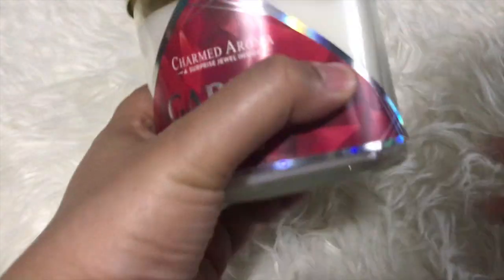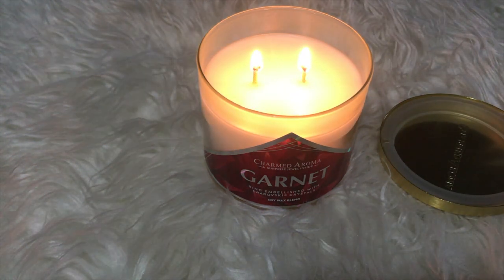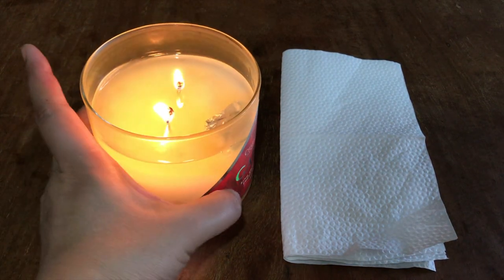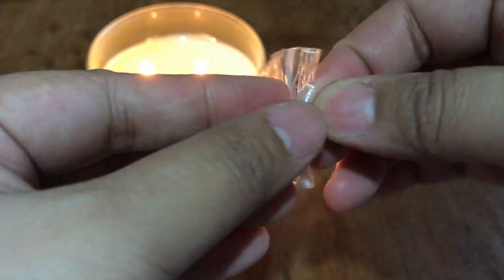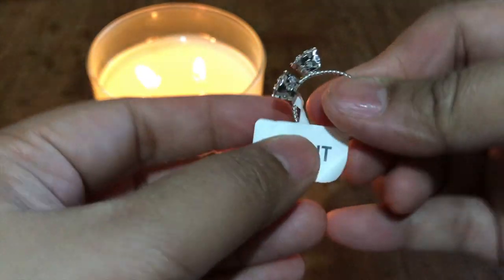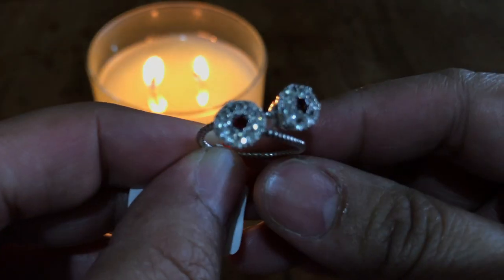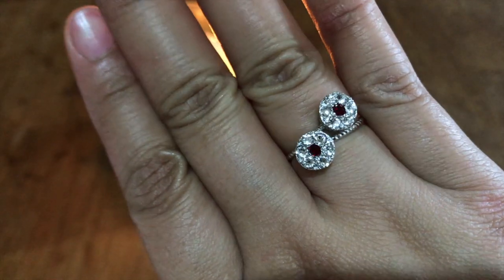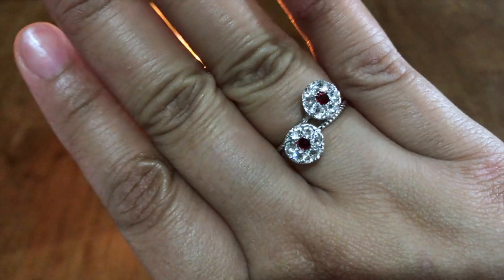Charmed Aroma GARNET Candle Ring Reveal!!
Charmed Aroma offer candles and bath bombs with a twist.  They offer a wide selection of products with hidden jewelry inside.

GARNET CANDLE

**This is an independent review, product bought by MommyPink